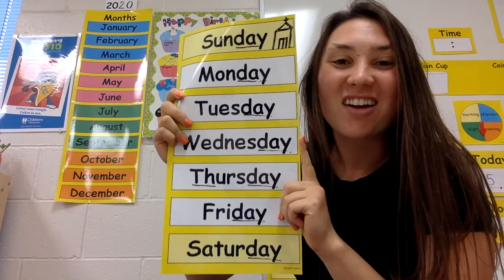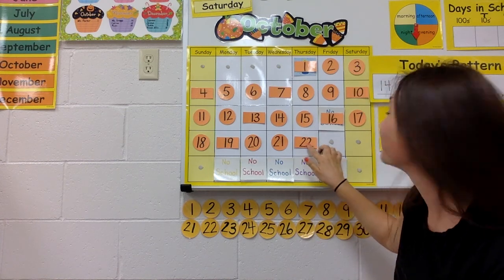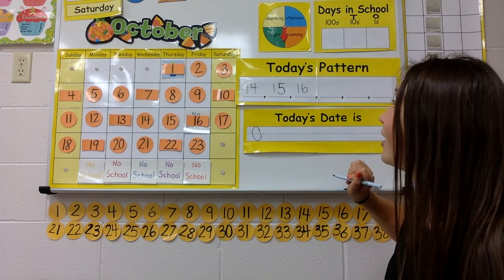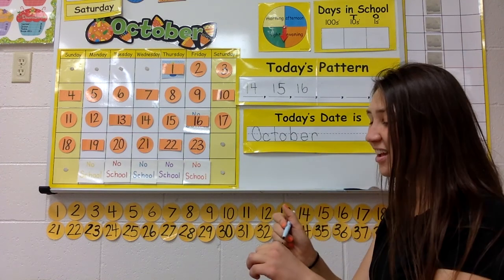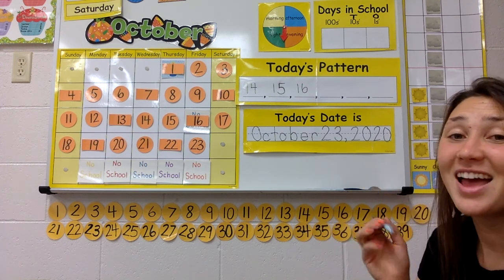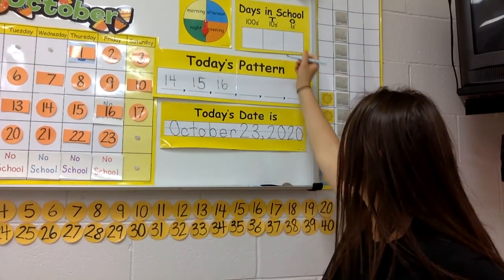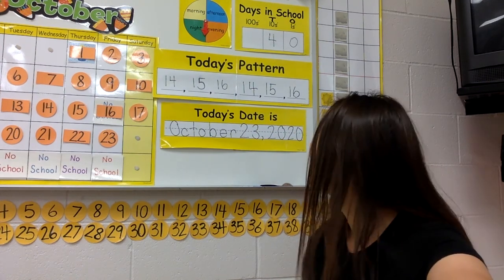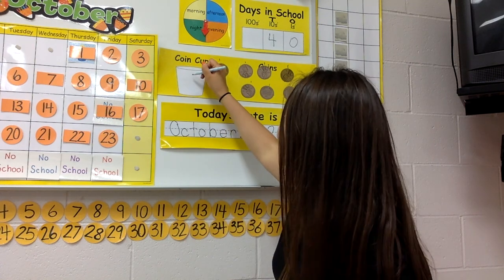10/23/20 Fri. Math Meeting